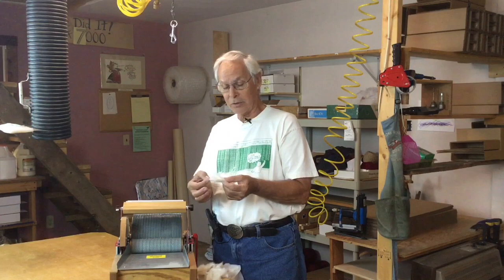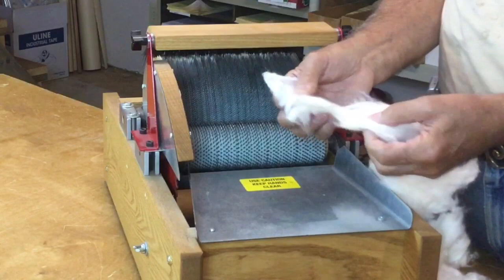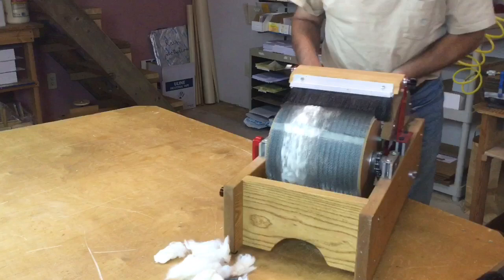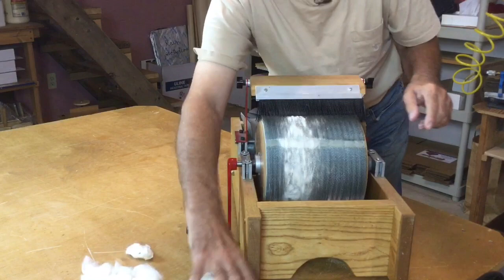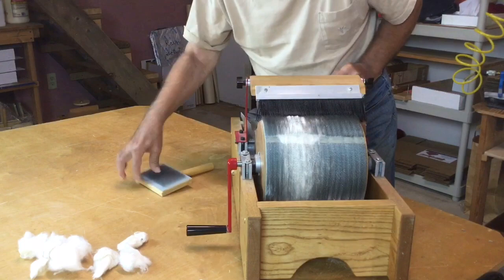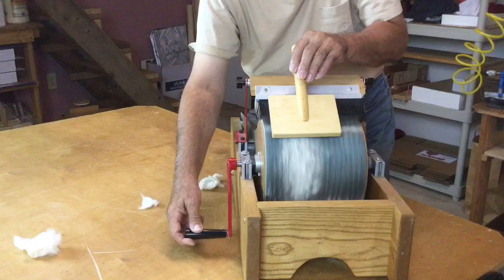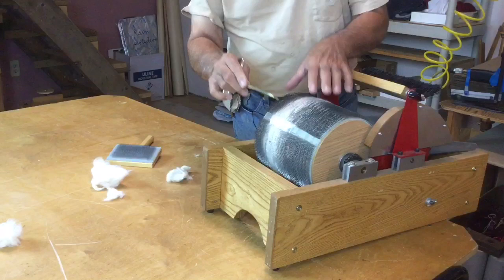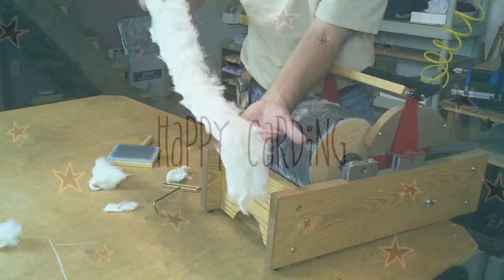Carding very short Cotton fiber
Processing very short cotton fiber on a drum carder is a true challenge.
However, on a Strauch Finest, and using a special technique, it can be done.